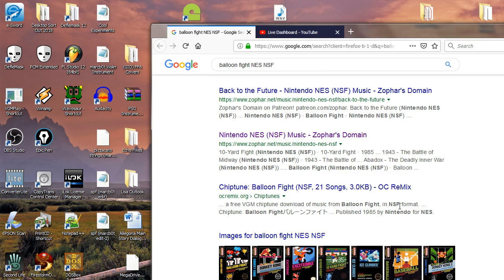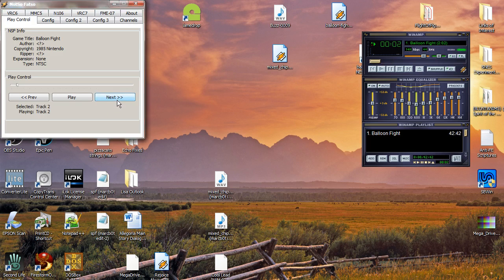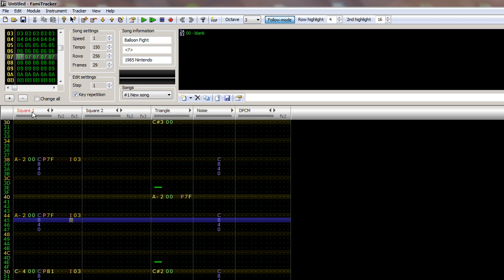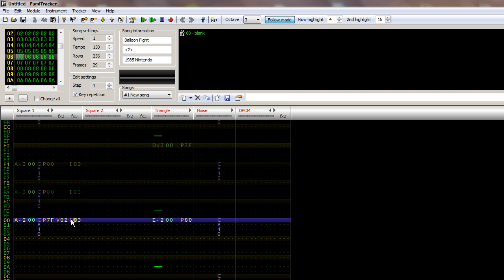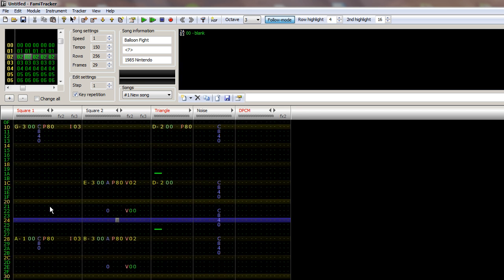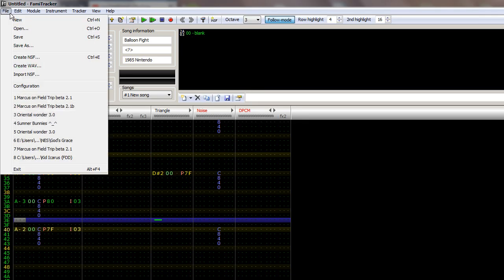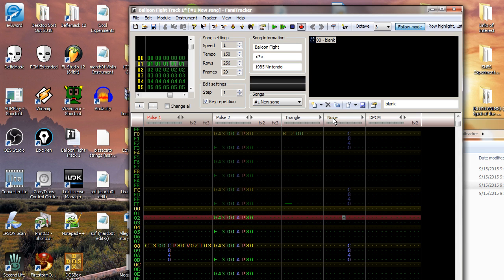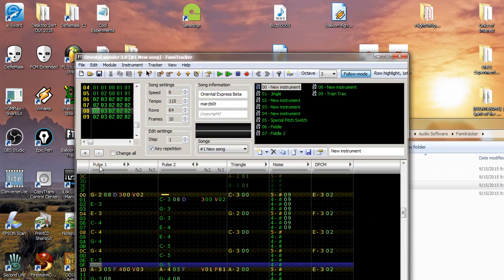NES Dissection (Balloon Fight)